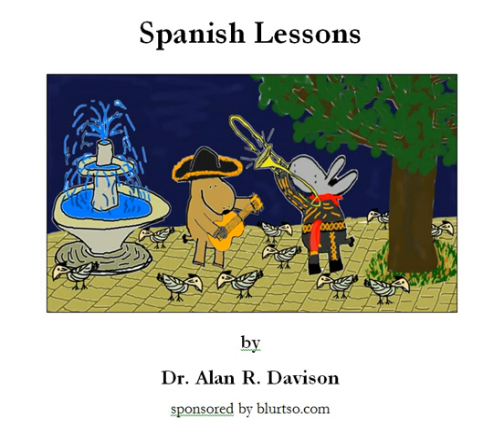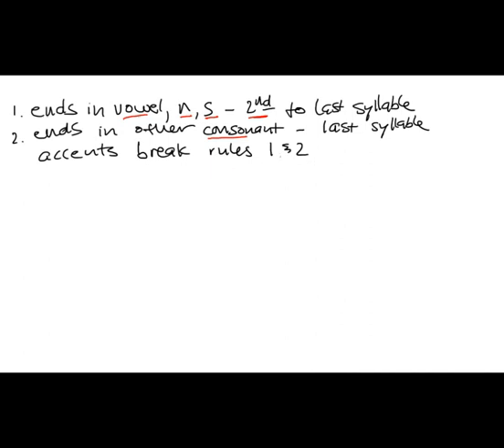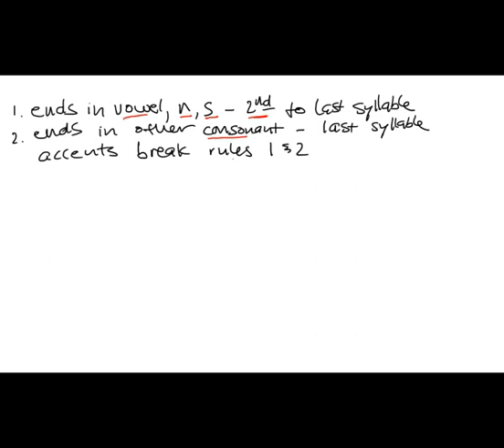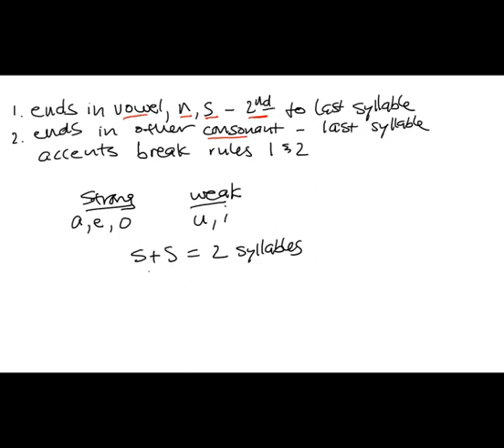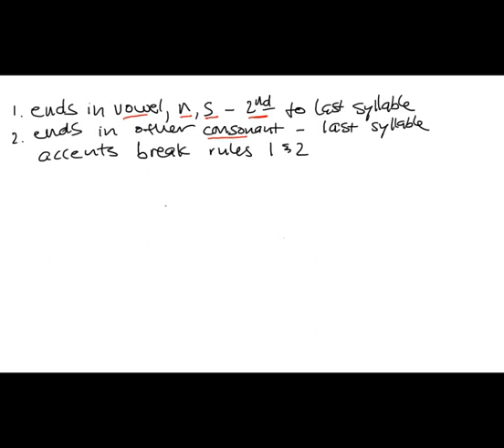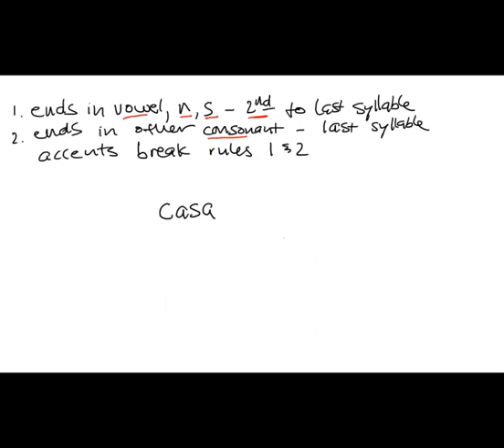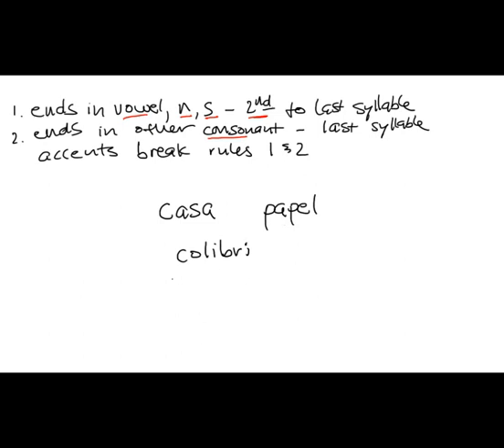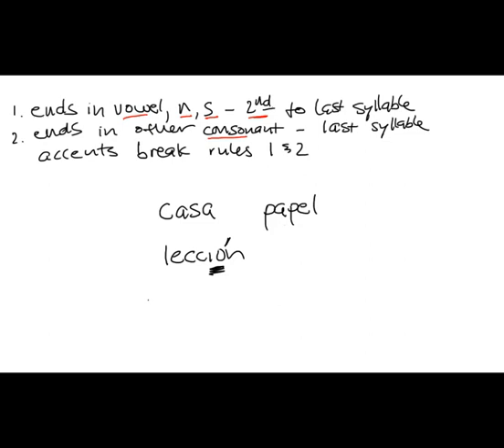02 Spanish Pronunciation A